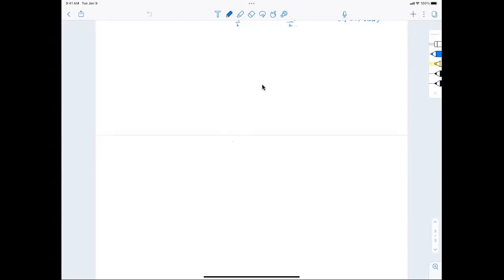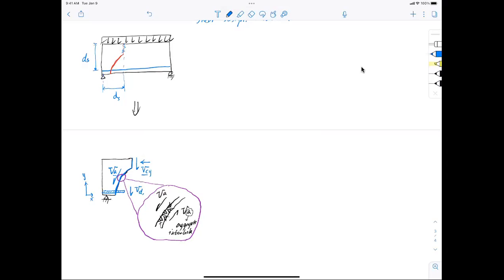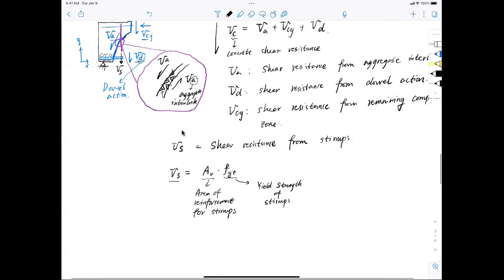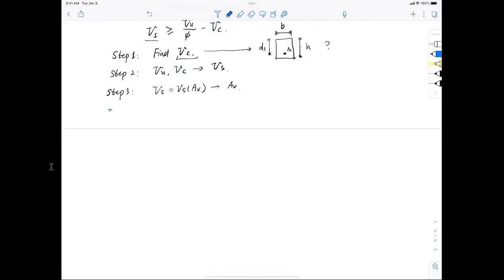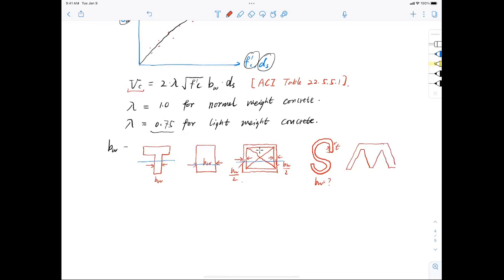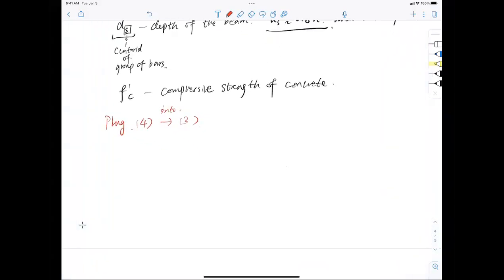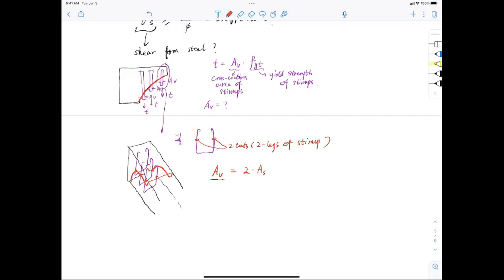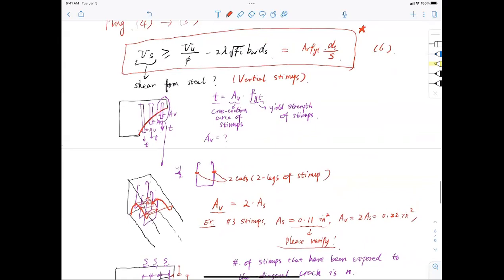CE3220RCDesign Wednesday 20220316